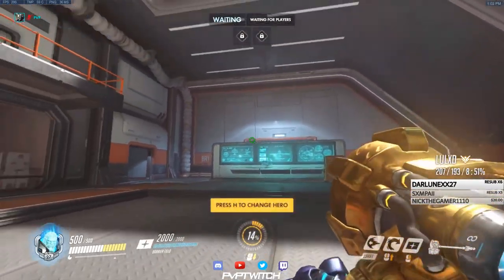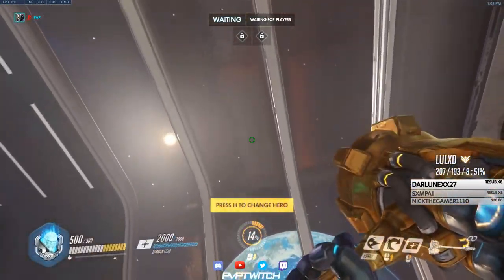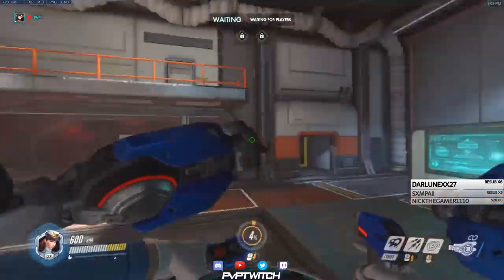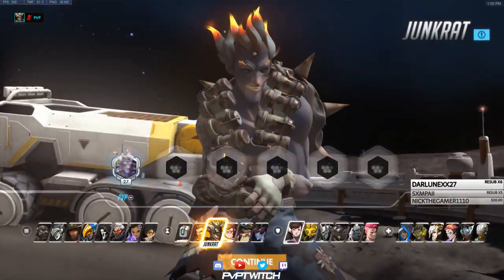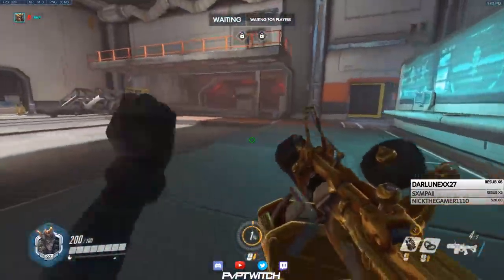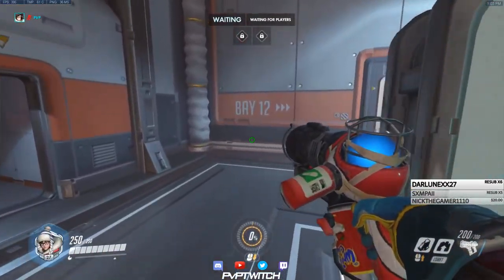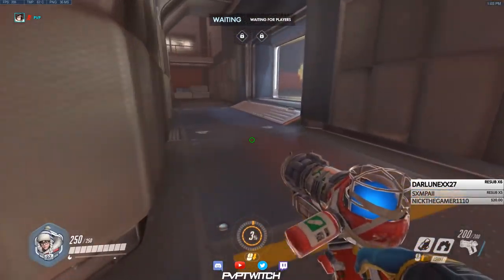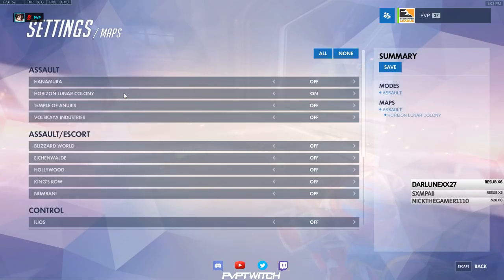Top 500 Tips: STALL FASTER ON 2CP